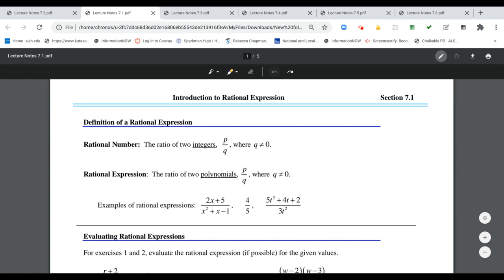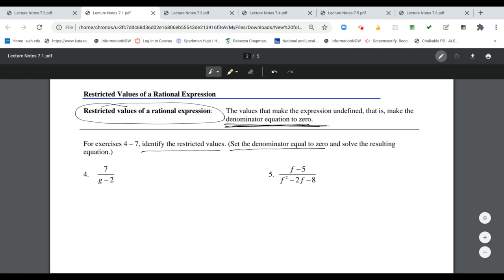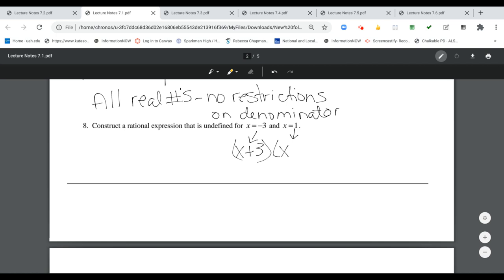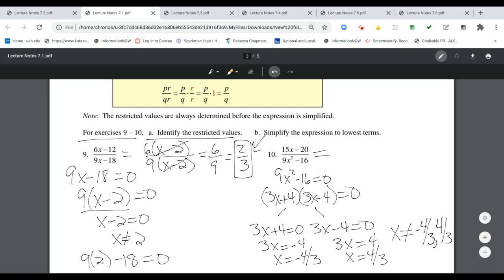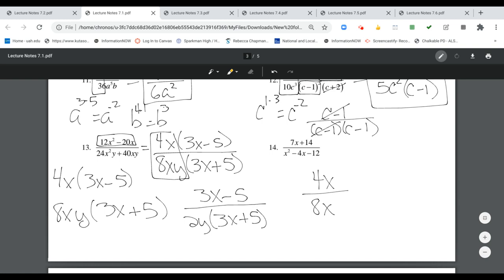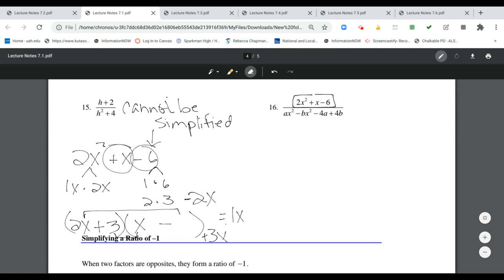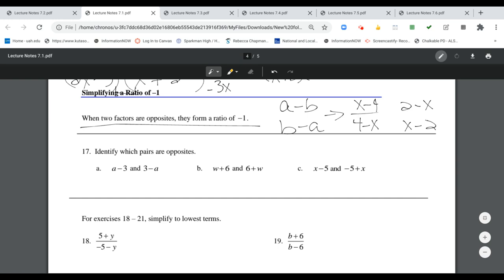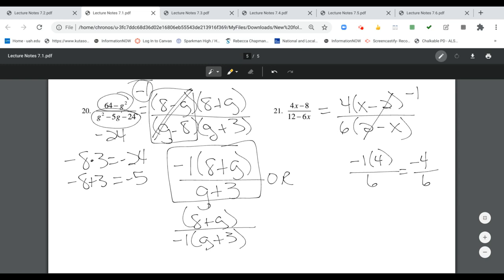MTH 100 7.1 LESSON